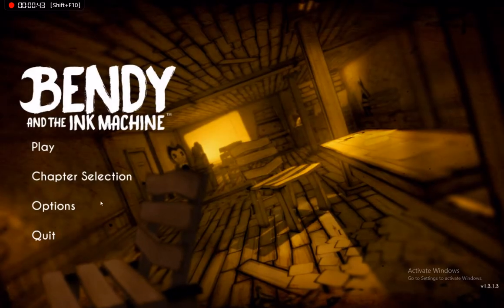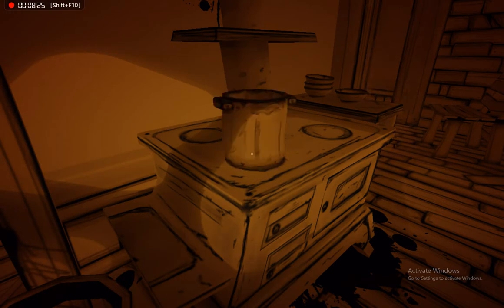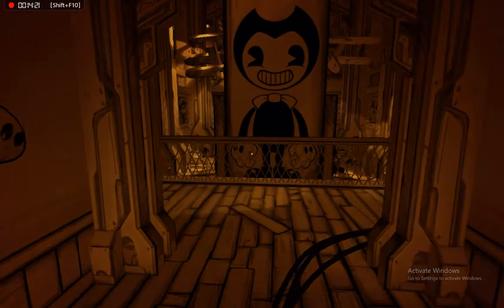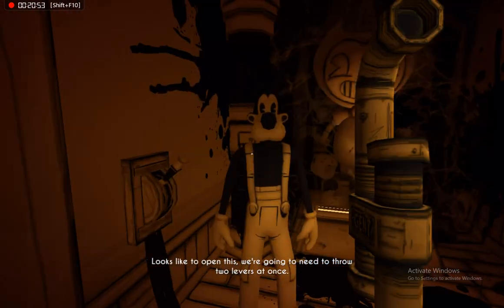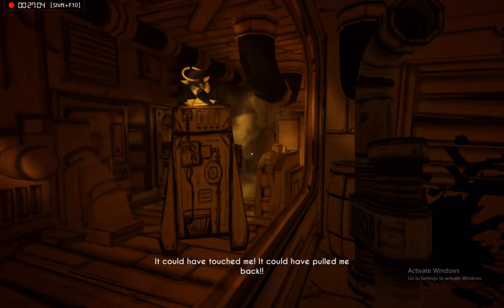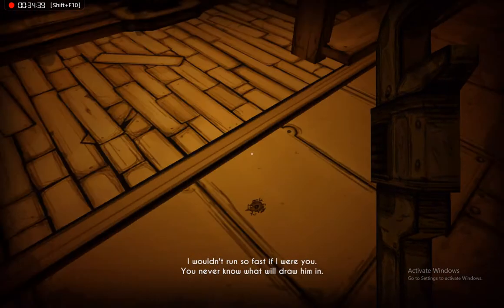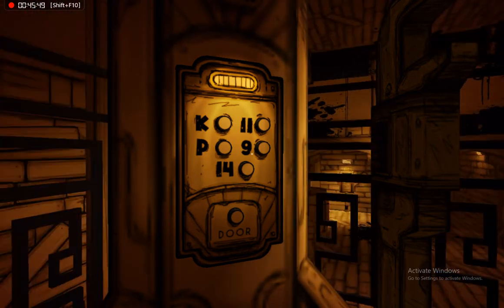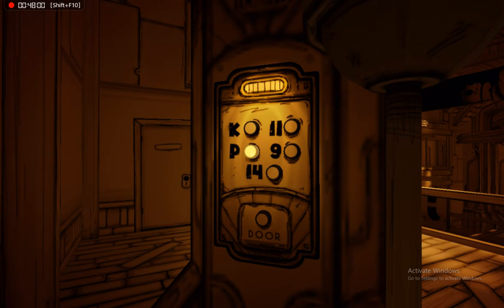Bendy & the Ink Machine: SGKid & SGDaddy play Chapter 3: Rise and Fall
In a lot of our videos, we will add comments relating to parenting challenges with our High Functioning ASD Kid.  Ethan!